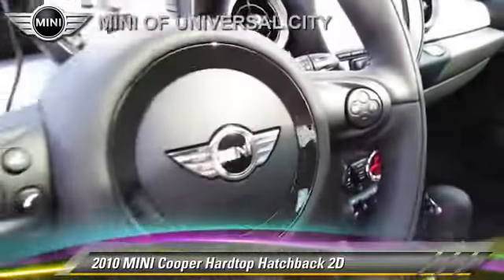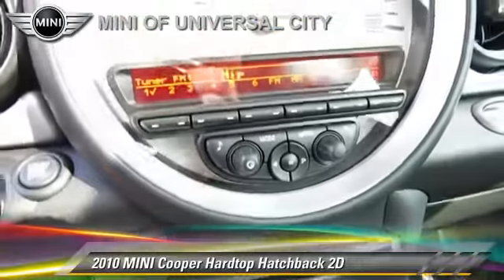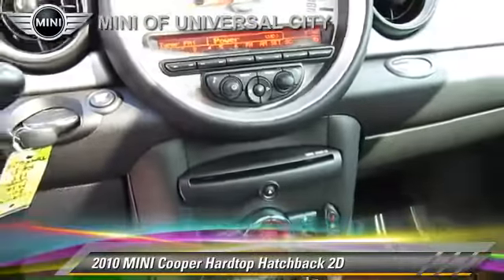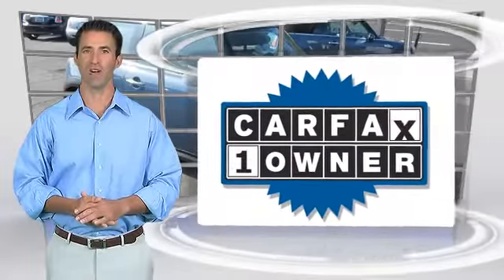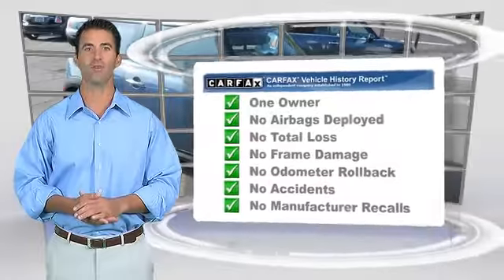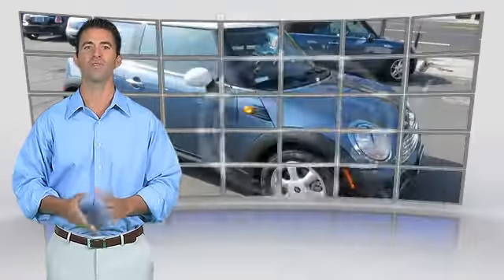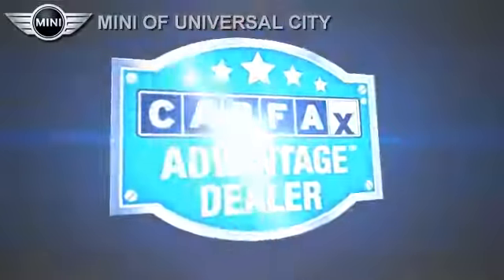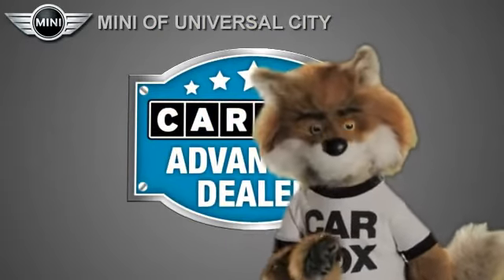2010 MINI Cooper Hardtop - North Hollywood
2010 MINI Cooper Hardtop Hatchback 2D

$19,993

Color: Horizon Blue
Engine: 4-Cyl 1.6 Liter
Transmission: Automatic 6-Spd w/Steptronic
Miles: 25625
VIN: WMWMF3C55ATZ66799
Stock: M1032

This vehicle features: FWD, ABS (4-Wheel), Air Conditioning, Alloy Wheels, AM/FM Stereo, Bluetooth Wireless, CD (Single Disc), Cruise Control, Dual Air Bags, Dynamic Stability Control, Head Curtain Air Bags, Keyless Start, Panorama Roof, Power Door Locks, Power Steering, Power Windows, Premium Pkg, Rear Spoiler, Side Air Bags, Tilt Wheel

[DFIN:2:2772726:A:2373B6F8:a8ad8318b752f6fab7d74c39ec062ba5]